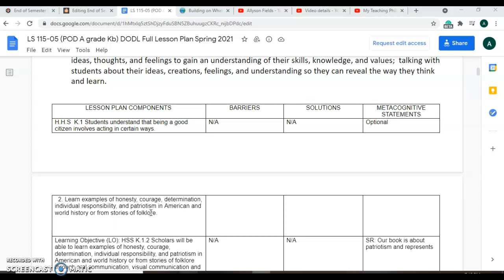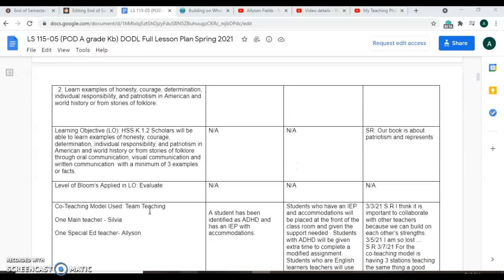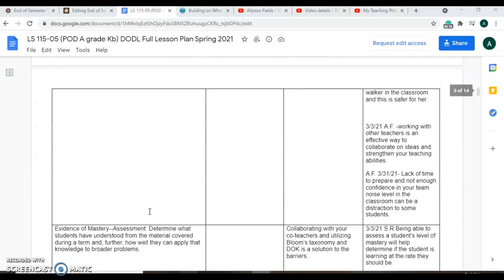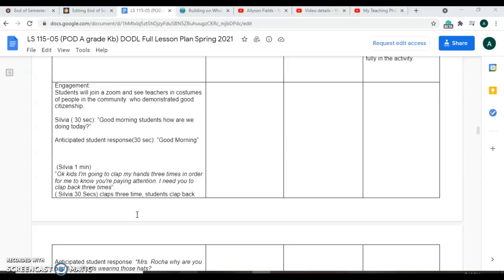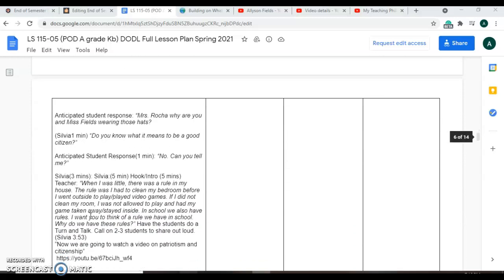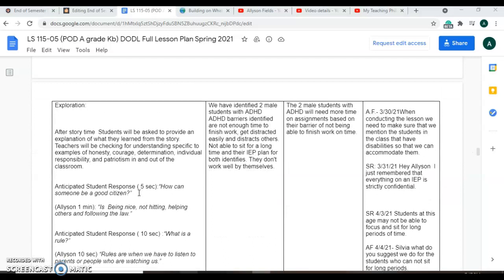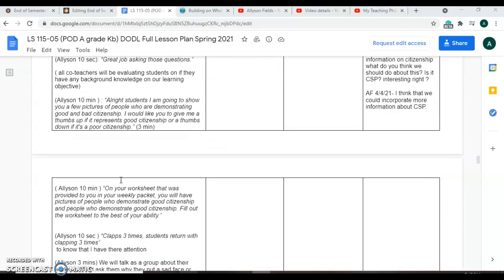5E Lesson plan